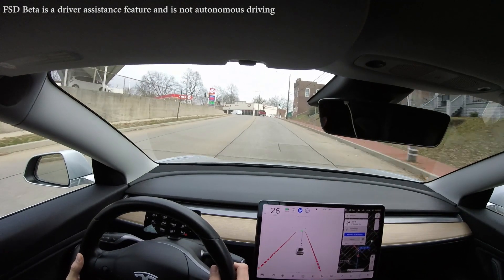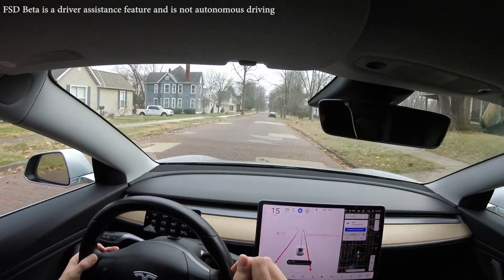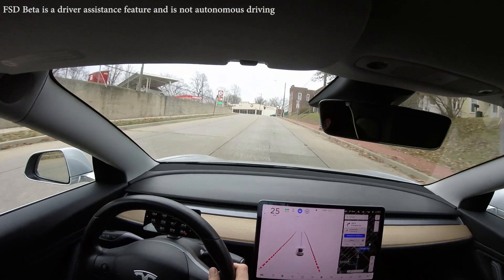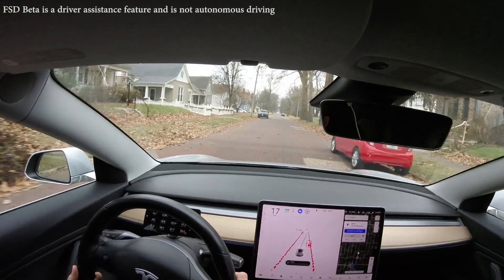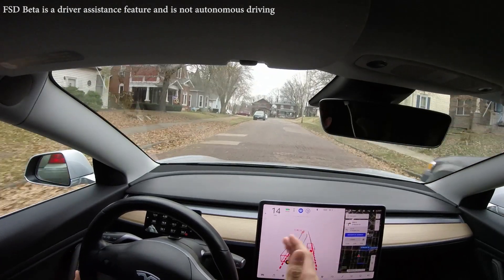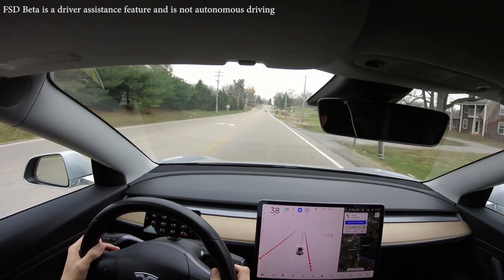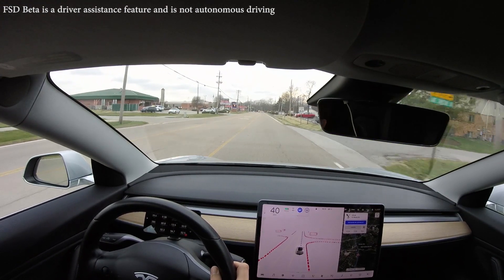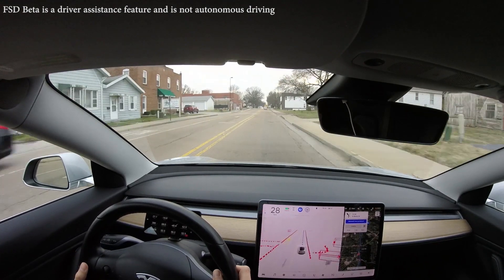FSD Beta 7 - Impressive Maneuvers Compilation (2020.48.10.1)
A small collection of impressive FSD maneuvers in traffic.